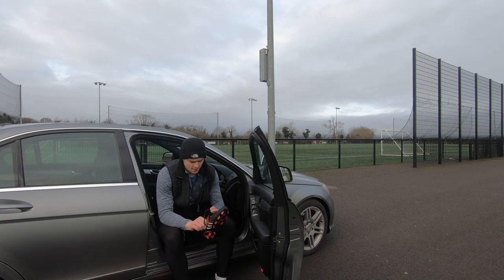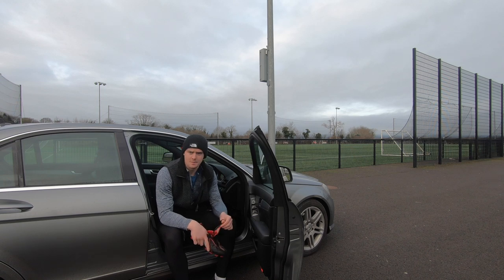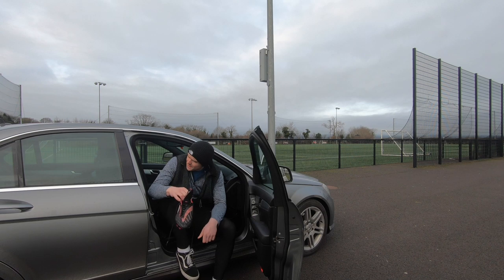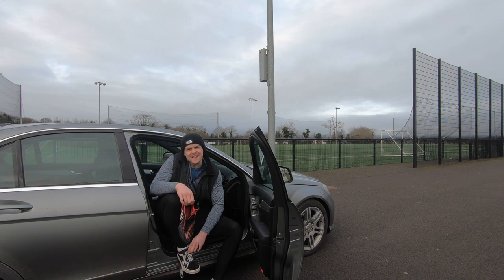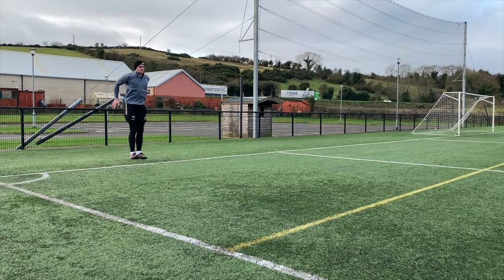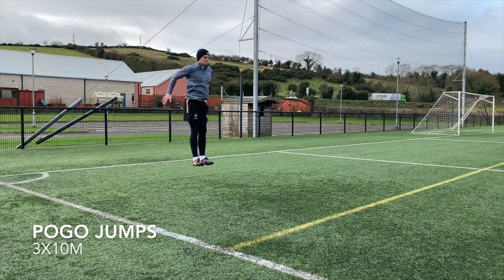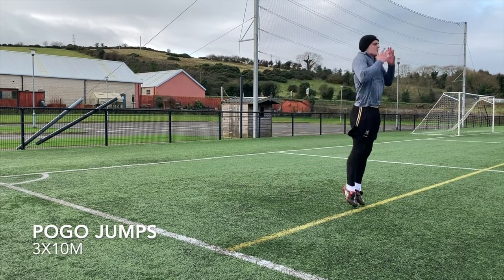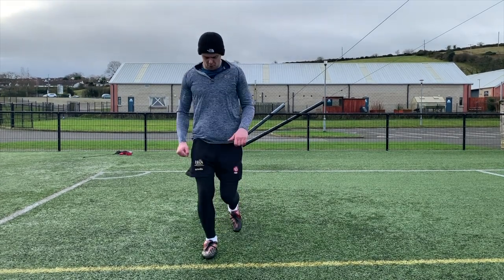GAA SPEED & FITNESS WORKOUT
1. SL STRIDE 8 REPs
2. BOUNDS 3X20m
3. RESISTED SPRINT 3X10M
4. SPRINT 3x10m
5. TEMPOS 200M 40/80 x 5
6. TEMPOS 10X100M 17/35

- Hi my names Oisin Quinn, I’m a GAA player and strength Coach. Recently I opened my own gym and strength and conditioning business. This vlog is to document my journey as a young S+C coach, business owner and most of all Club GAA player.